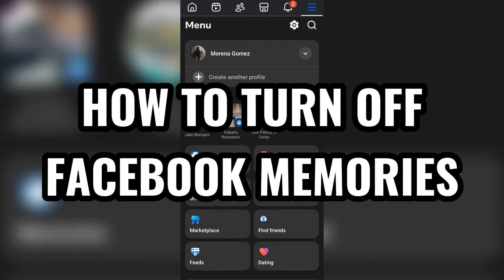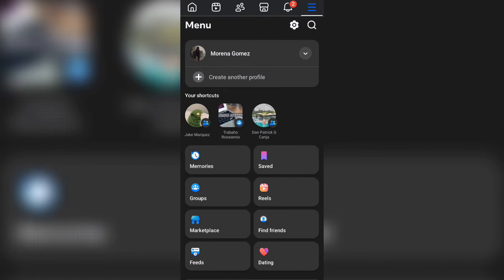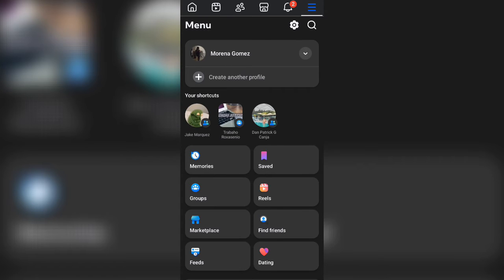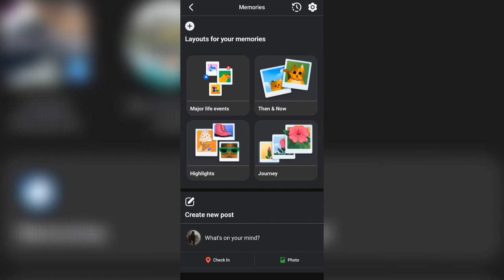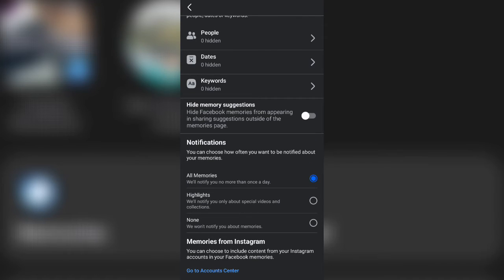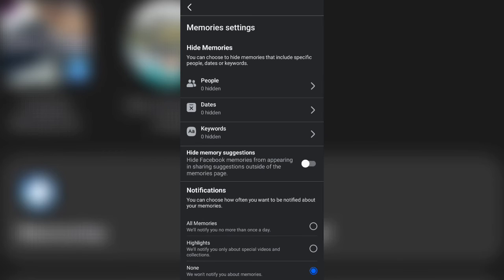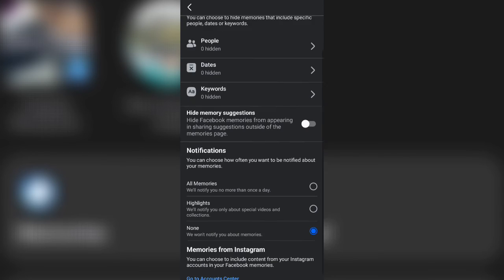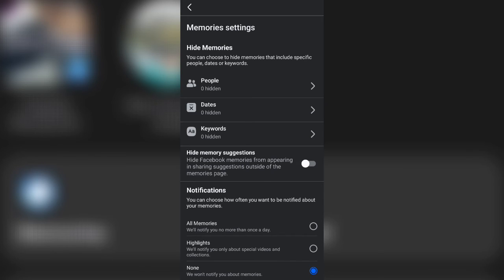NEW! How to Turn Off Facebook Memories (2025) 📴 | Stop Memory Notifications & Hide Past Posts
Tired of Facebook showing you memories you’d rather forget? In this video, I’ll show you how to turn off Facebook memories step by step in 2025. Whether it’s past posts, tagged photos, or old relationships popping up, this guide will help you control what you see—or stop those reminders completely.

✅ What You’ll Learn in This Facebook Memories Tutorial:
📅 How to access the “Memories” settings in Facebook
🔕 Turn off notifications for daily memories
🚫 Hide memories by people, dates, or both
📱 Works on Android, iPhone, and Facebook desktop
💡 Bonus: Control what others see in their memories with you

⏳ Timestamps & Video Chapters:
0:00 Intro – Why Turn Off Facebook Memories
0:25 Open Facebook Memories Settings
0:45 Disable Daily Notifications
1:05 Filter Memories by Date or Person
1:20 Bonus – Manage Tagged Memories & Past Posts

🔥 Why Watch This Facebook Control Guide?
✅ Stop unwanted reminders from popping up
✅ Personalize your memory experience on Facebook
✅ Reduce emotional triggers or irrelevant content
✅ Works with Facebook's latest update in 2025

✅ Anyone wanting to avoid daily Facebook memory pop-ups
✅ Users with sensitive or painful posts in their history
✅ People looking for more emotional control in their feed
✅ Beginners learning how to customize Facebook settings

📢 Follow me for more Facebook customization tools, mobile tips, and privacy guides in 2025!